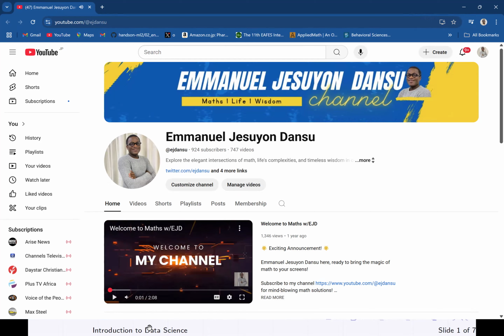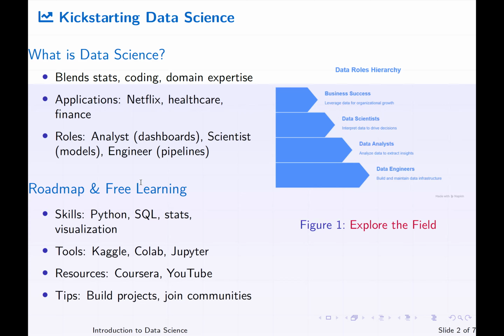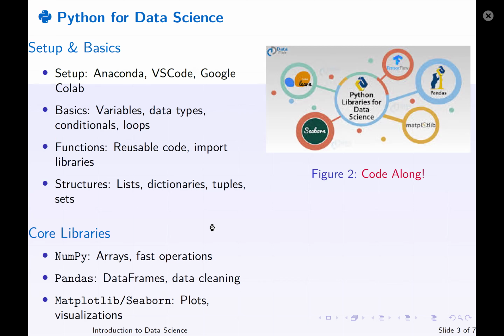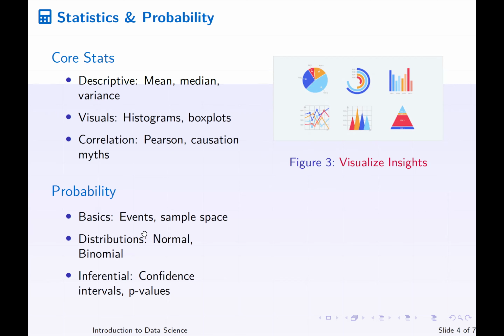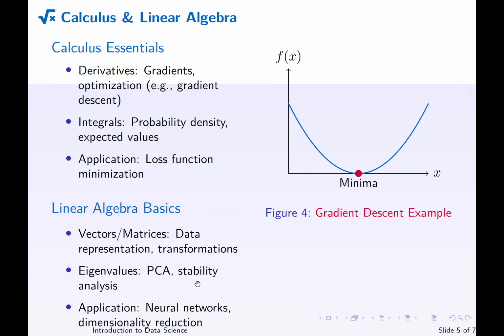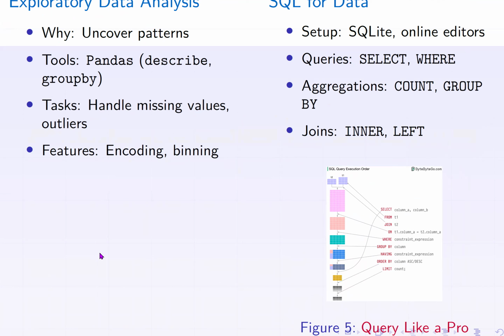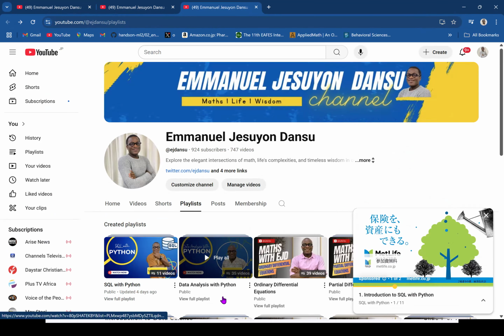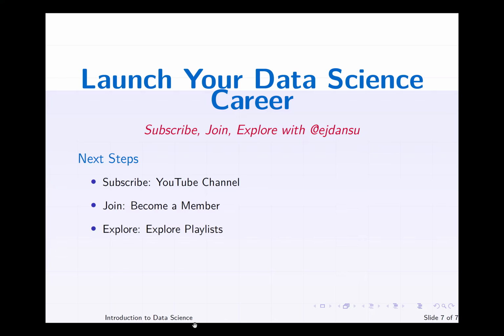1. Introduction to Data Science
Dive into the world of data science with this beginner-friendly introduction designed to spark your journey in tech.

Whether you're curious about roles like data analysts, scientists, or engineers, this video walks you through essential concepts, from Python basics and statistics to SQL and linear algebra — all with practical examples and career tips.

Perfect for students, career changers, or anyone eager to explore the booming field of data-driven decision-making. Learn key tools, discover free resources, and see how math, programming, and real-world insights come together to solve big problems in industries like healthcare, finance, and entertainment.